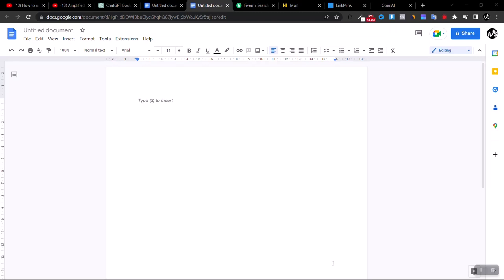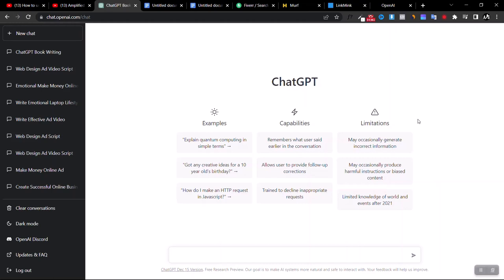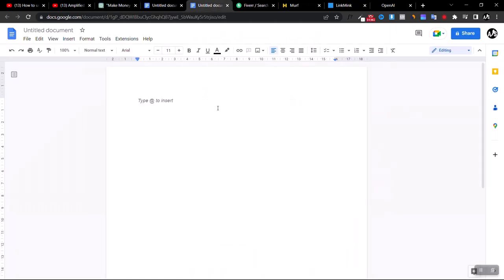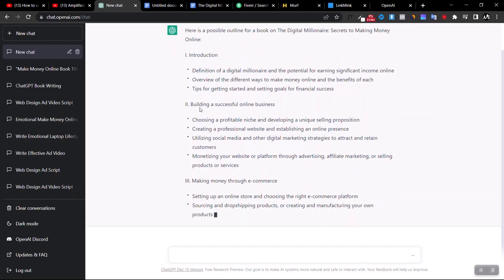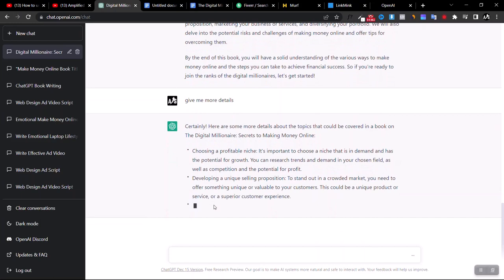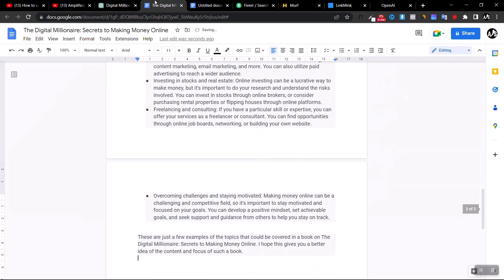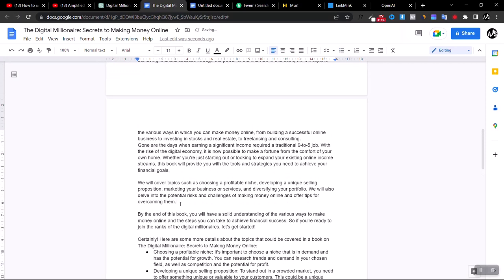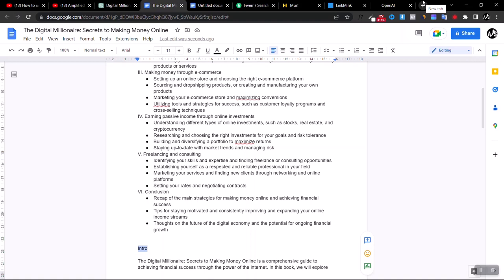Easily Make $700+/Per Day Using ChatGPT to Write a Book from Start to Finish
Learn how to use ChatGPT to write a book from start to finish and make money online.

In this video, I'm going to show you ways to create professional book using ChatGPT and make money online even if you're a complete beginner and never written any book before.

🔴 💰 Learn How I Built A Successful Online Business Selling Other People's Products | Download Free Blueprint